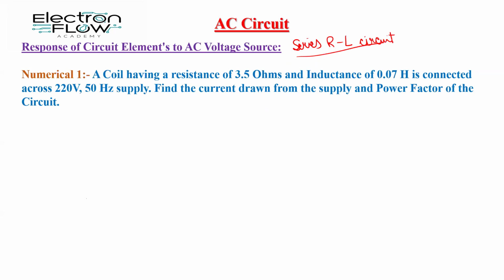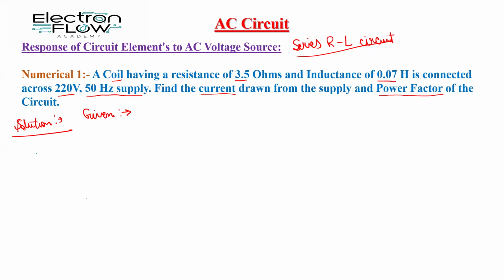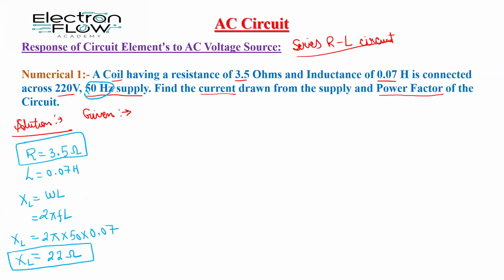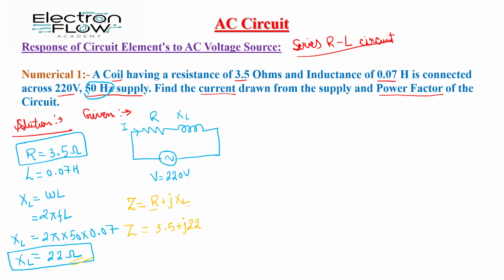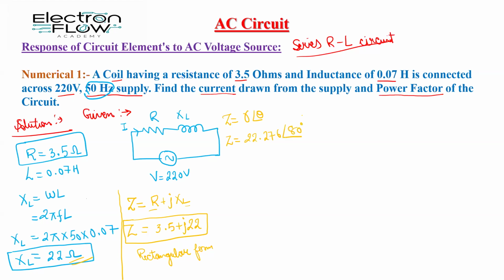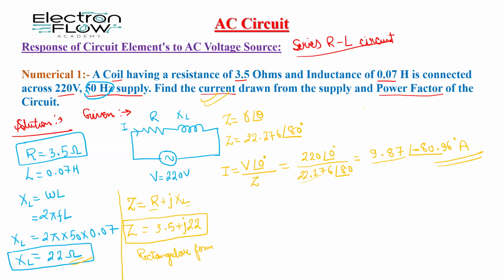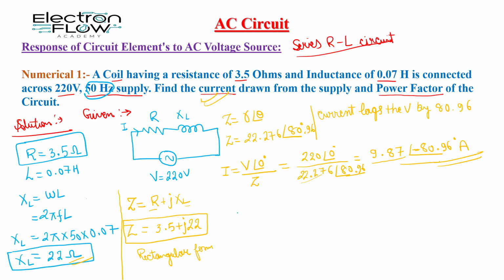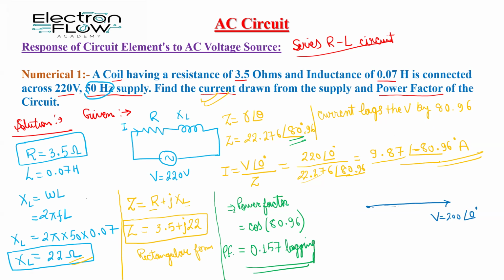AC Through RL Circuit Numerical Problem 1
Problem 1: A Coil having a resistance of 3.5 Ohms and Inductance of 0.07 H is connected
across 220V, 50 Hz supply. Find the current drawn from the supply and Power Factor of the
Circuit.

An AC through RL circuit numerical problem typically involves analyzing the behavior of a circuit containing a resistor (R) and an inductor (L) connected in series to an alternating current (AC) power source, and solving for various electrical quantities such as current, voltage, power, or impedance.

In such problems, you may be provided with specific values for the resistance (R), inductance (L), frequency of the AC source, and potentially other parameters like voltage amplitude or phase angle. Your task would then involve using principles of AC circuit analysis, such as Ohm's law, Kirchhoff's voltage law, and the relationships governing inductive reactance, to determine the desired quantities.

The problem may ask you to find:

The total impedance of the RL circuit.
The current flowing through the circuit.
The voltage drop across the resistor and the inductor.
The phase angle between voltage and current.
The power dissipated by the resistor.
The power factor of the circuit.
To solve such problems, you would typically apply phasor analysis or complex number techniques to represent the AC voltages, currents, and impedances in the circuit. You may also need to calculate the impedance of the inductor (XL) using the formula XL = 2πfL, where f is the frequency of the AC source and L is the inductance.

Once you have determined the impedance, you can use the relationship between voltage, current, and impedance in AC circuits (V = IZ) to find the desired quantities.

These numerical problems are essential for understanding the behavior of AC circuits containing inductive components and are common in electrical engineering courses and practical applications such as power distribution systems, transformers, and motor control circuits.